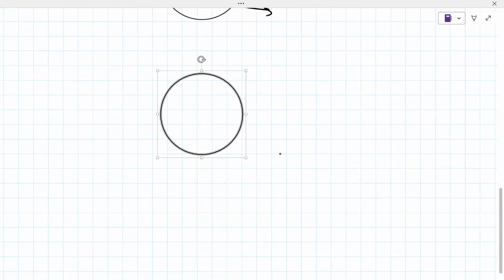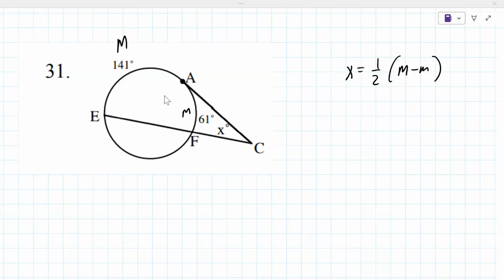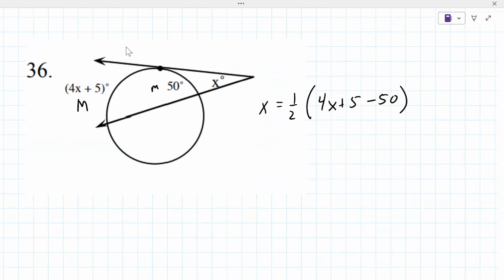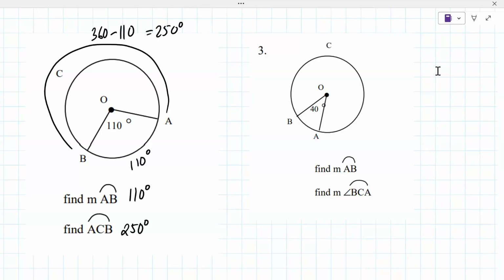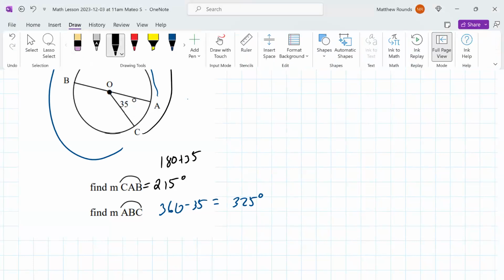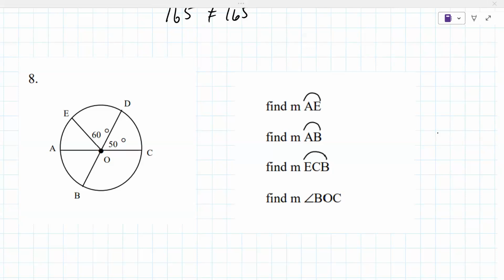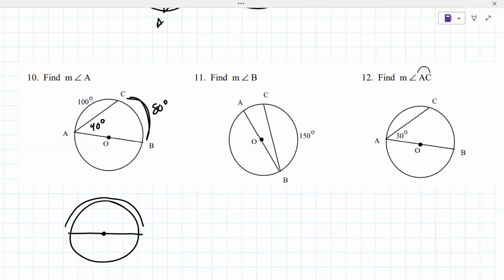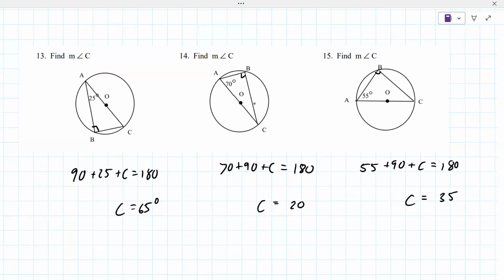High School Geometry Math Lesson [2023-12-3 at 11am MST Mateo S]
This lesson covered topics in Geometry including secants and tangent to circles as well as central and inscribed angles.